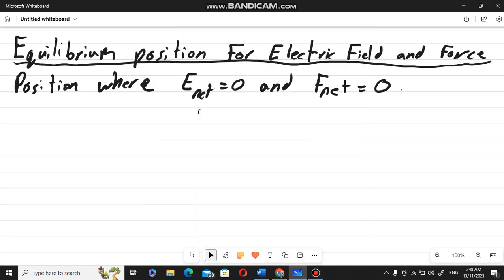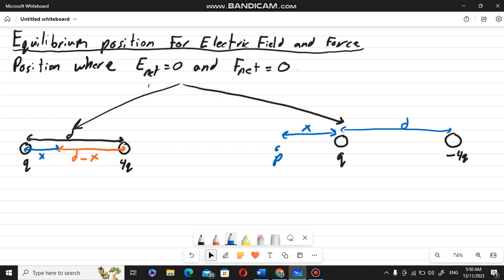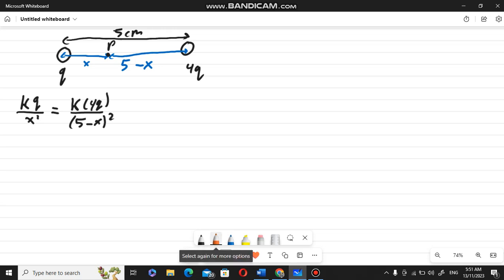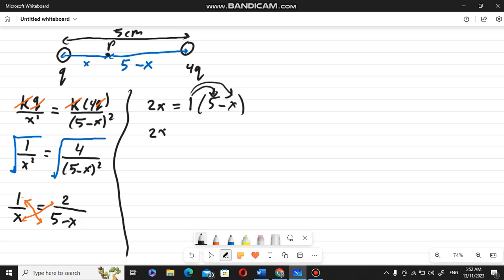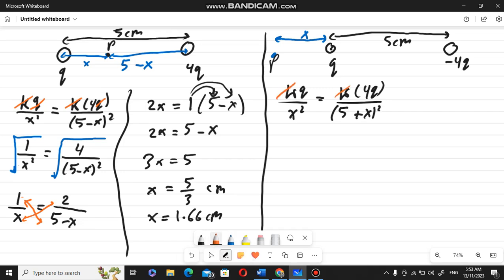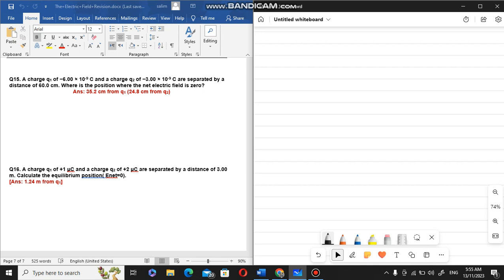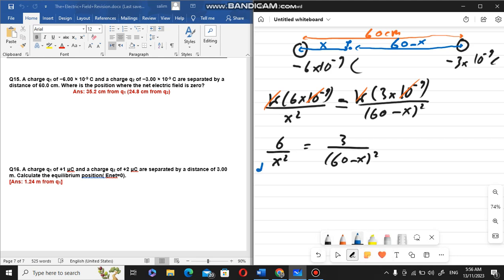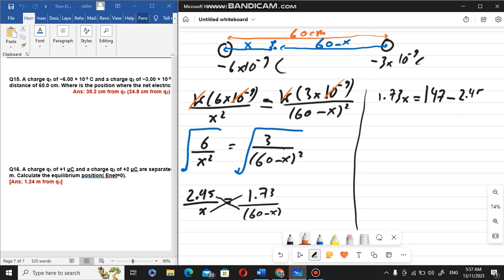Equilibrium position for Electric Field